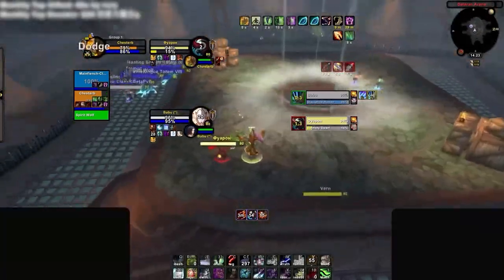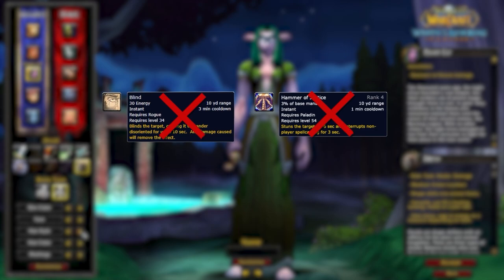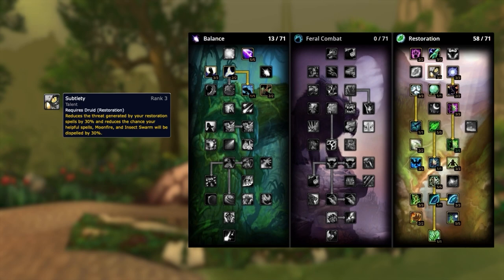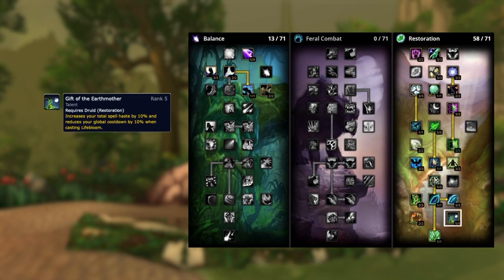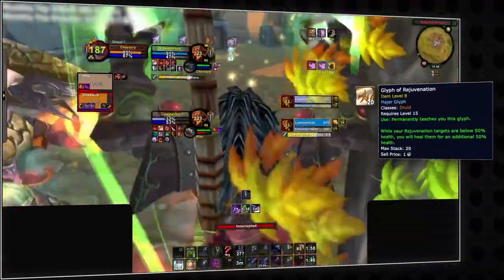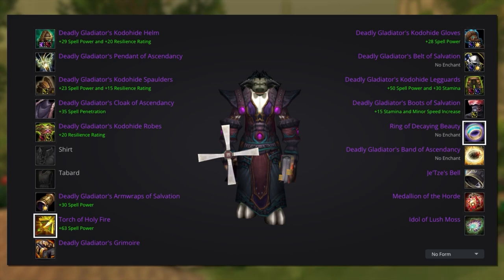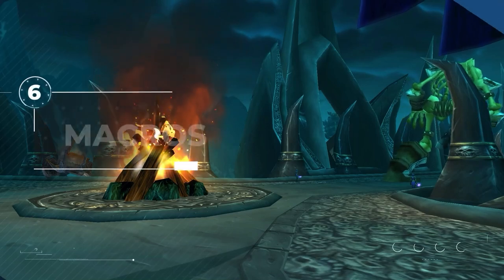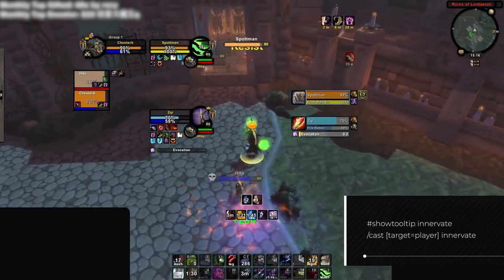RESTO DRUID WOTLK GUIDE | Best Race, Talents, Glyphs, Gear, Professions & Macros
0:00 - Race
2:11 - Talents
5:34 - Glyphs
6:41 - Gear
8:34 - Professions
9:29 - Macros

What are you waiting for? Take a look for yourself and find out why Skill Capped is THE hyper improvement platform for World of Warcraft

Concepts: